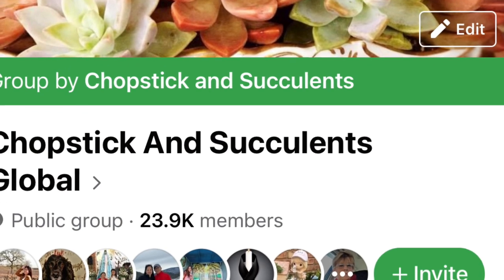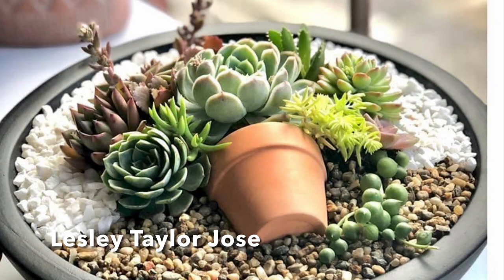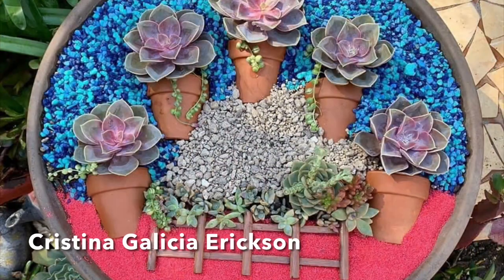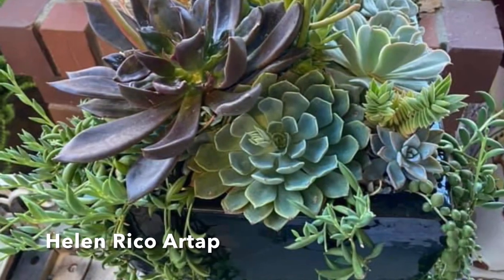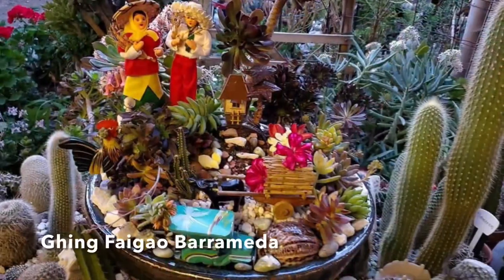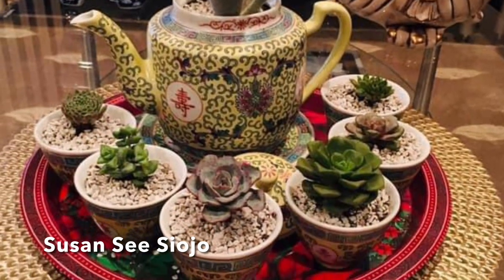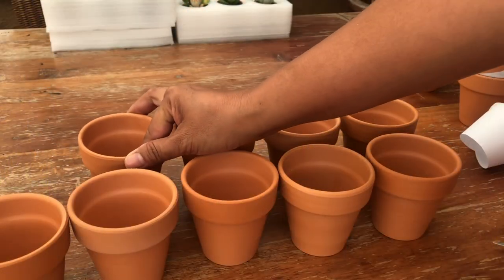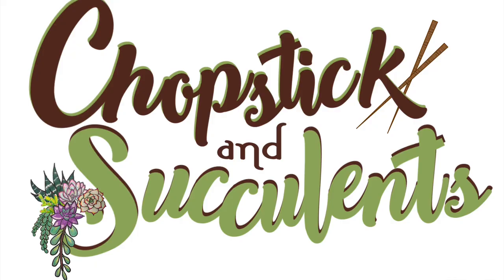145 Amazing Ideas On How To Plant And Display Succulents @Chopstick and Succulents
If you are looking for inspiration for your next succulent projects, this video will inspire you.

Chopstick and Succulents Global Group members shared their amazing project ideas to inspire you to be more creative with your succulents.

WOULD YOU LIKE TO LEARN HOW TO GROW COLORFUL SUCCULENTS?
CHECK OUT THIS ONLINE COURSE
Beautifully Stressed—the art of growing colorful succulents

GET SOME FREEBIES!

Enroll in my FREE online Course
Growing Succulents With Clarity And Confidence—a beginner's guide to successfully grow succulents.
Enjoy 45 minutes of the video lessons.

Download and read the first 36 pages of my  book for FREE: Water Me Next Week

Our SOIL FORMULA
50 % organic & 50 % inorganic mix

Two parts potting soil
1 part Perlite
1 part coarse sand

You can adjust the mixture based on your location and plant species.
If you live in very humid areas, add more inorganic components.

Grow lights: TS 600 Mars Hydro

Black square nursery containers

Tweezers for Succulents US

Tweezers for Succulents Canada

For indoor succulents, use this ready-made soil mixture

Grow lights

iPhone Case Succulent design
Succulent Design T-shirt: B08HSLL7Q7

Where to buy Tweezers
Where to buy succulents
Where to buy soil